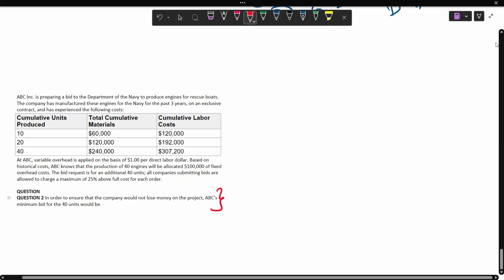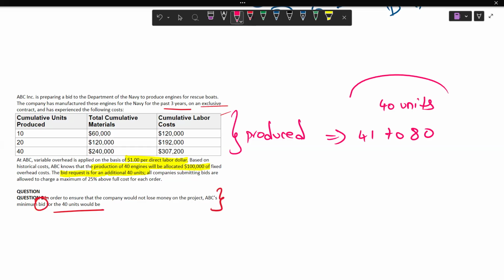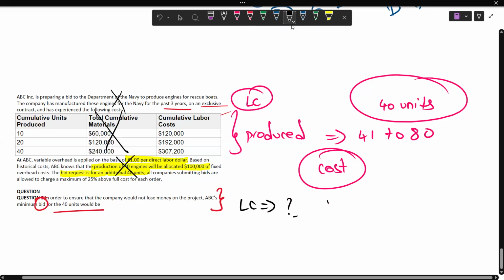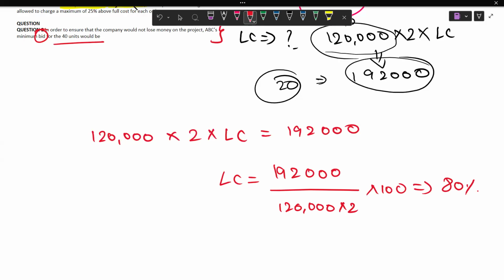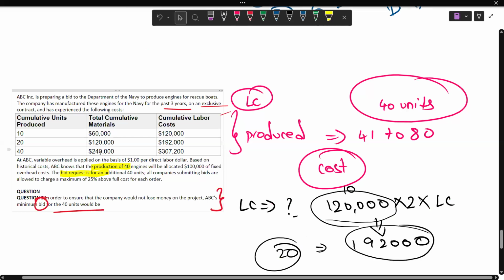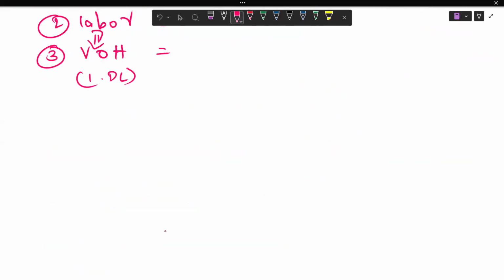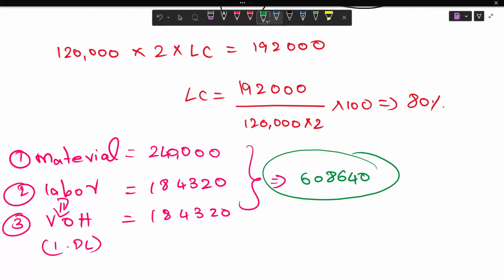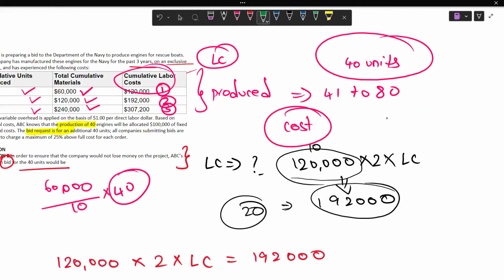LEARNING CURVE CALCULATION